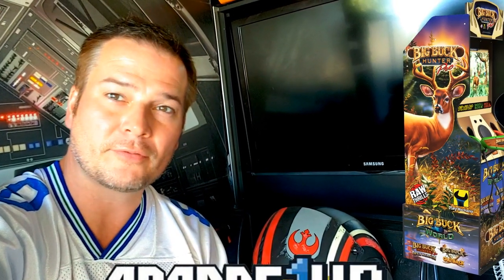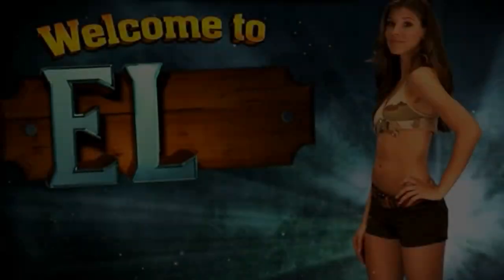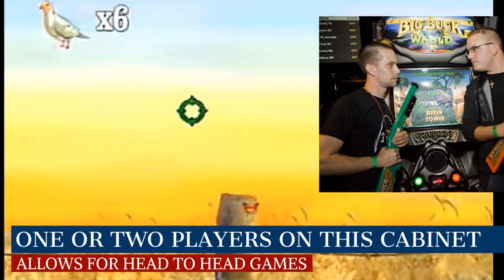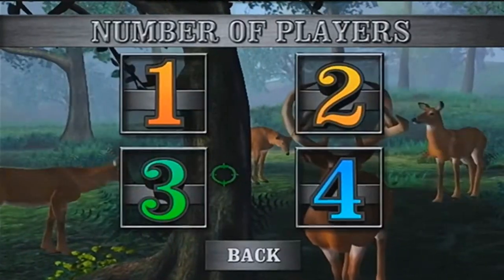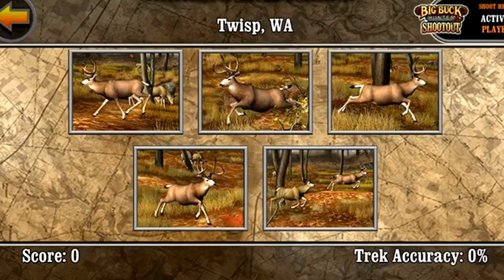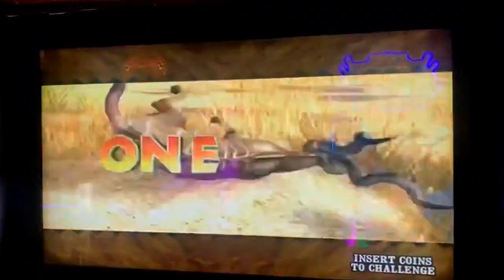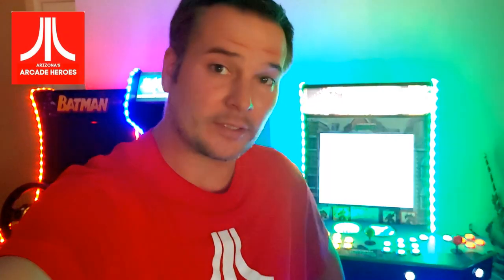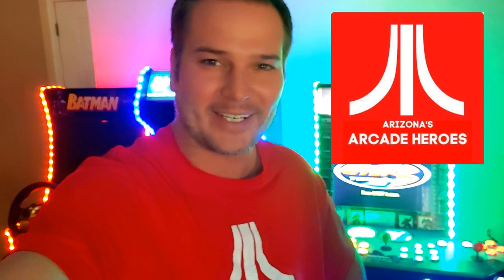BIG BUCK HUNTER ARCADE1UP....ALL THE FACTS!!!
Let's take a look at all the facts so far about Arcade1up's new Big Buck Hunter release.  Let's also have a closer look at all four titles that come on the cabinet.